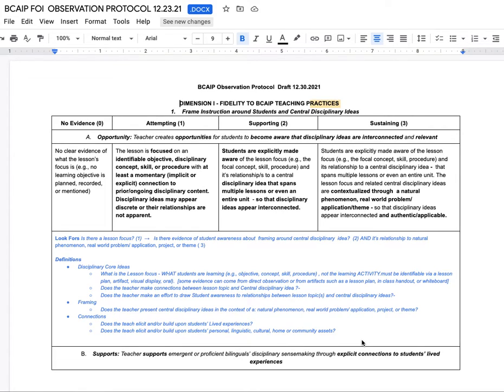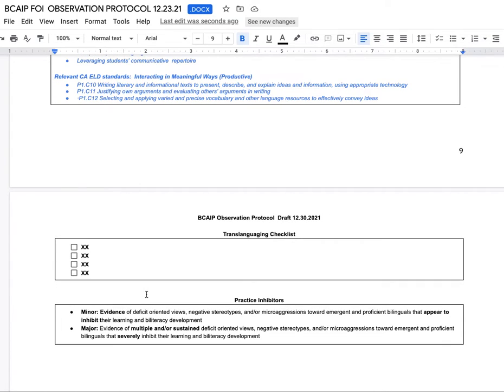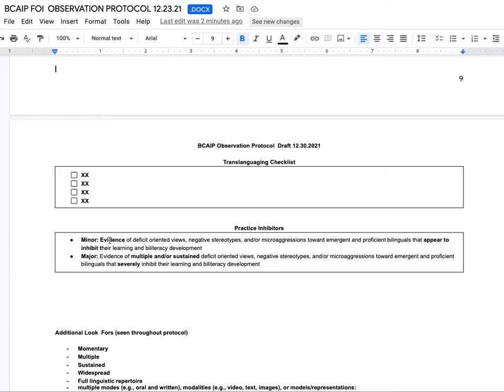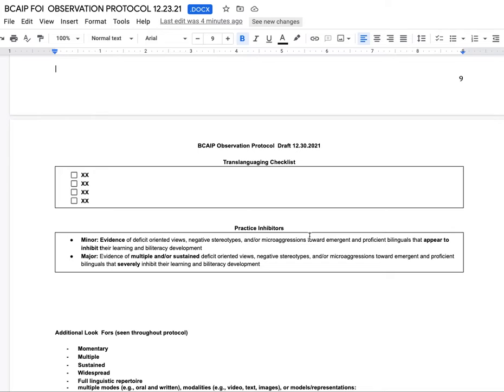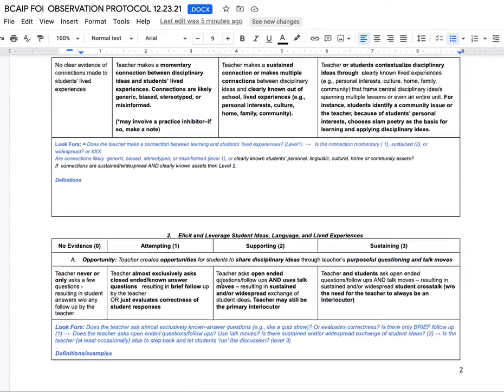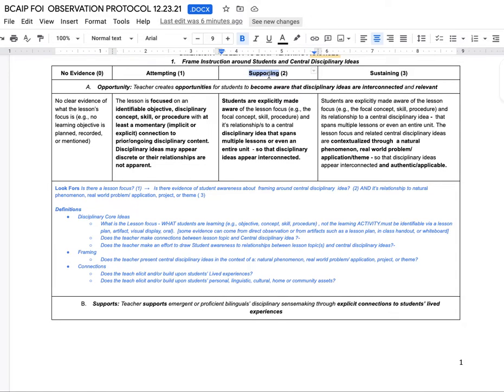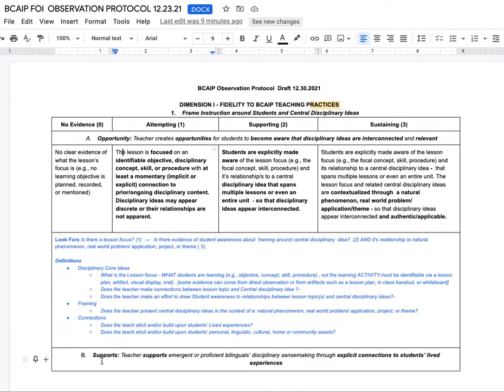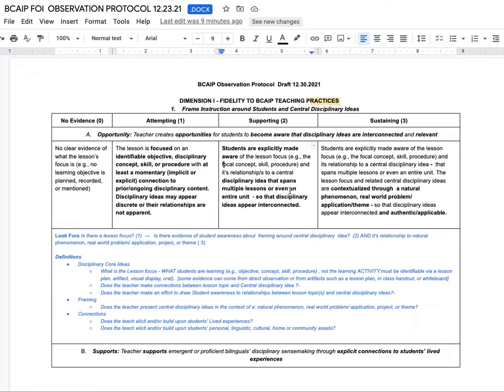BCAIP Observation Rubric Training - Macro- and Meso-structures of the Rubric (draft 2/10)